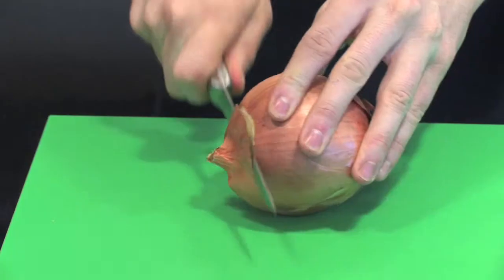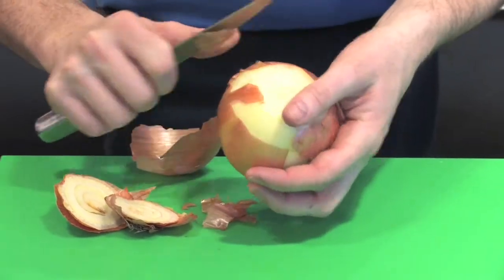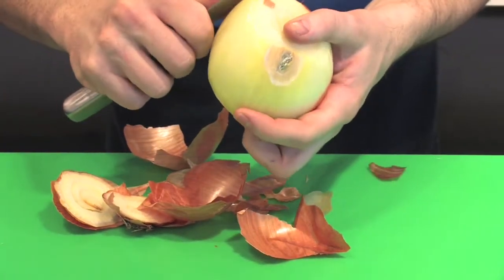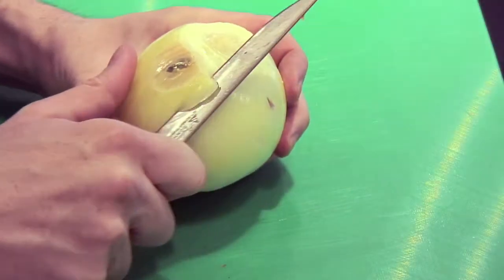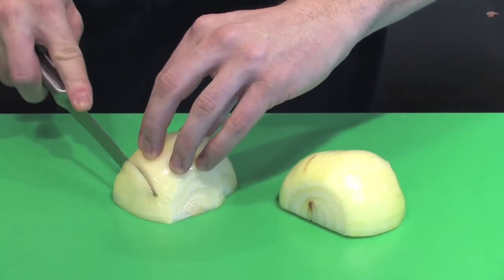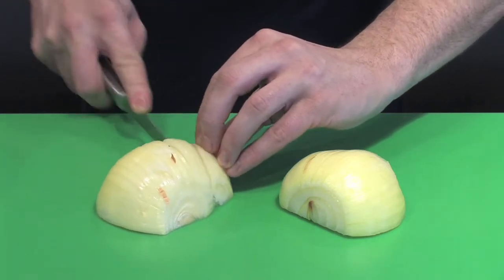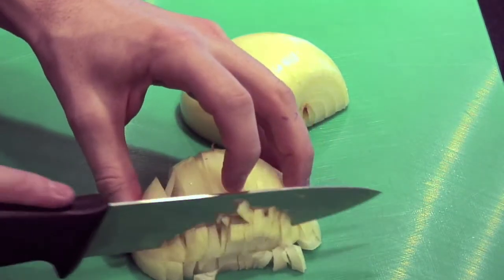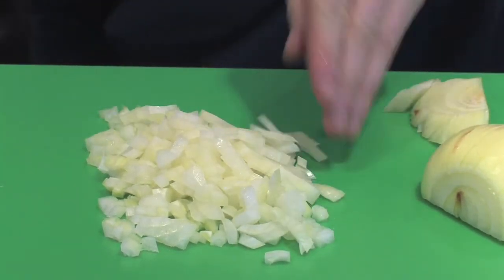Dicing an Onion